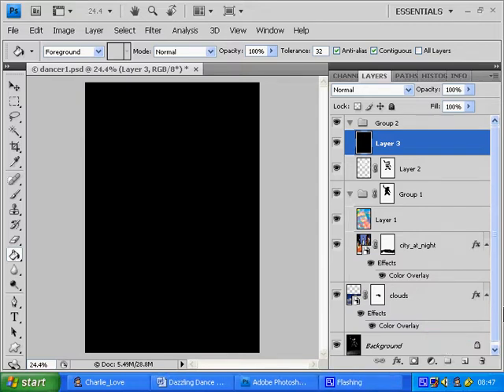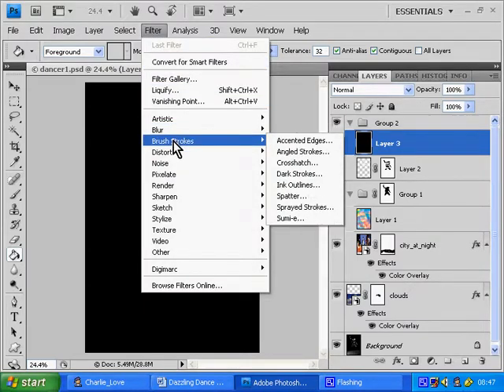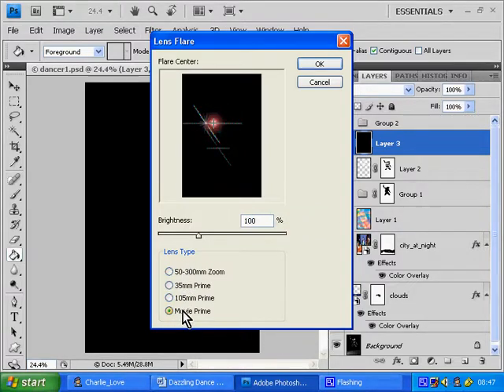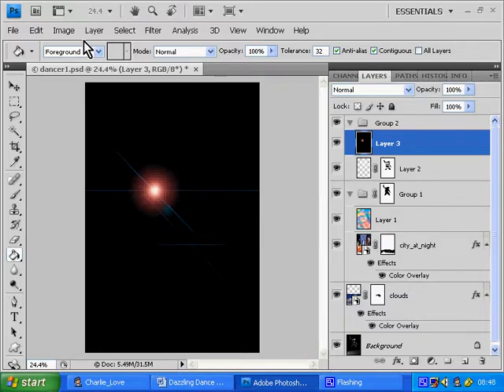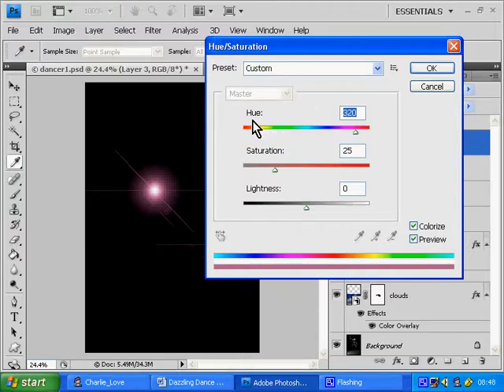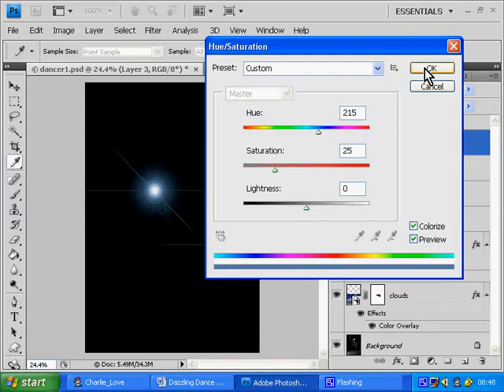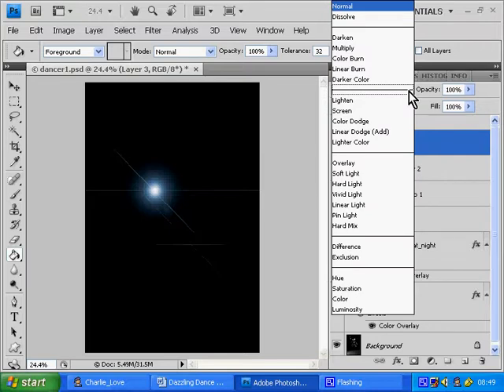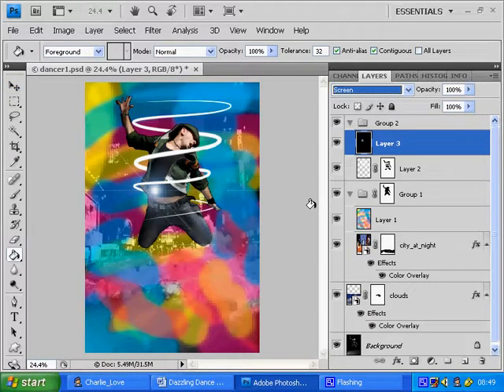Photoshop Groovy Dancer Tutorial - Part 20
PS video 20 - Adding the lens flare and screening the layer.avi